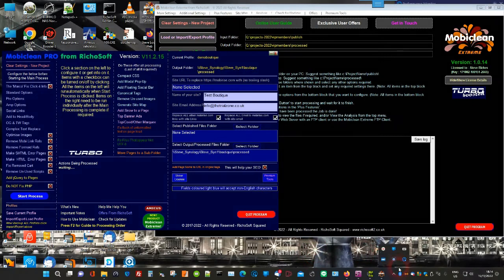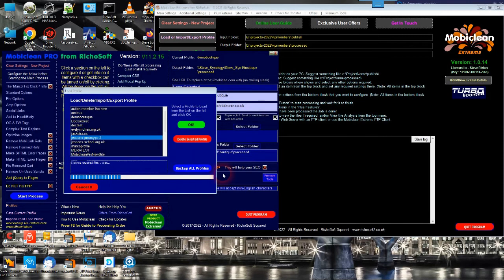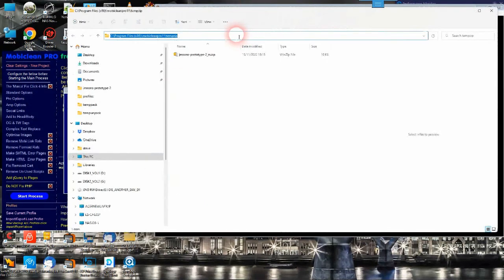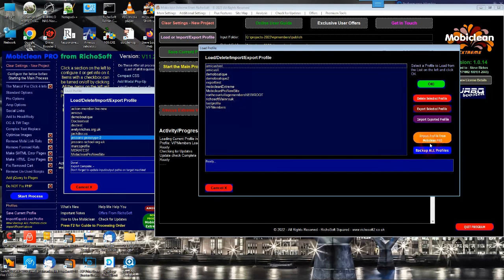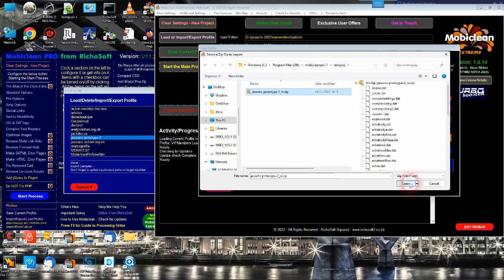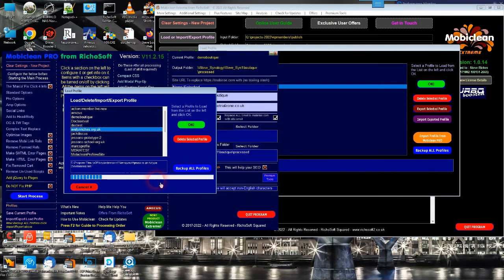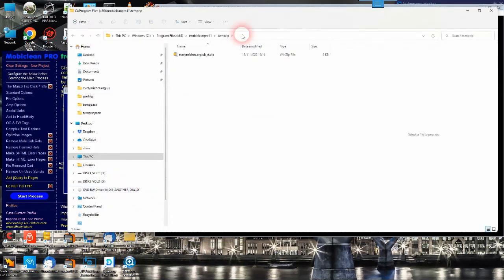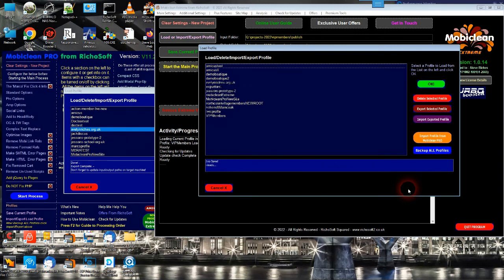Copy Profiles from Mobiclean Pro to Mobiclean Extreme